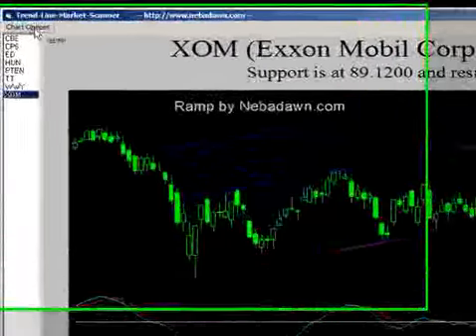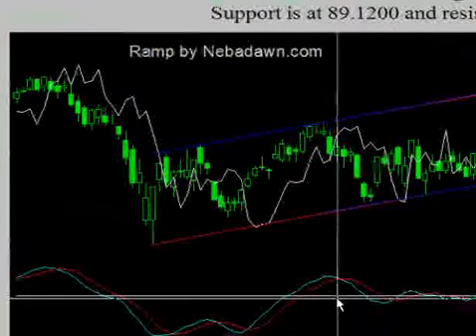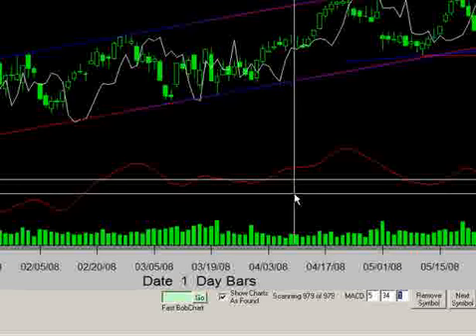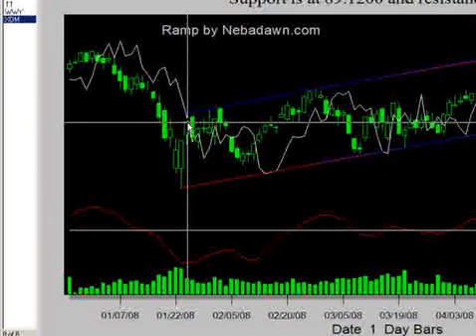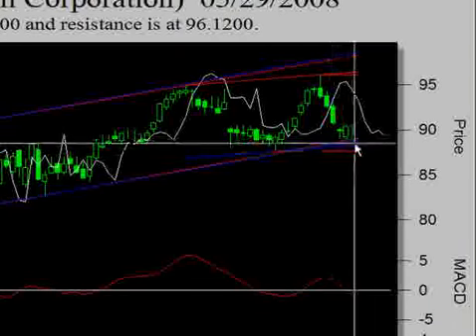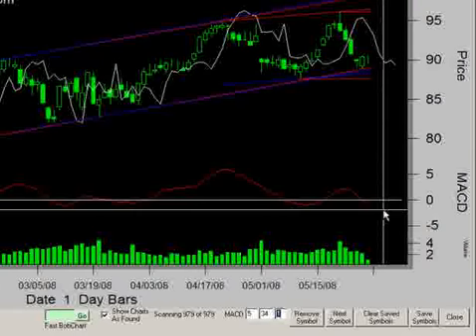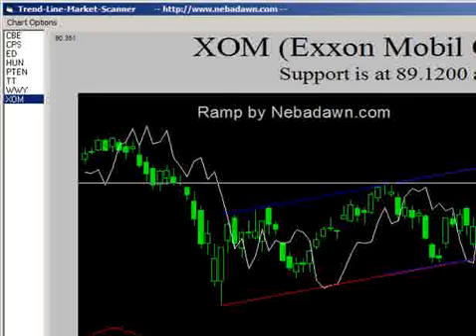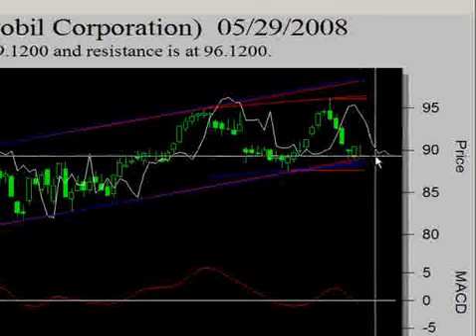The MACD Price Threshold Line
This video explains how you can get a look into the future of the MACD line. For MACD traders it is like turning on the lights on your car. The exactly when to enter a trade using the MACD line. You will be able to place your order on the day the MACD line is pointed down and be in the trade the first day the MACD has turned up. There is no need to wait for the MACD signal line to be crossed. This is too late to enter the trade. For W Bottom traders this will show you how to enter the trade before the W is complete.